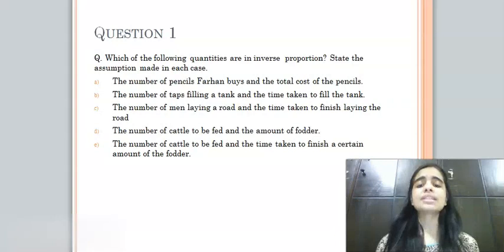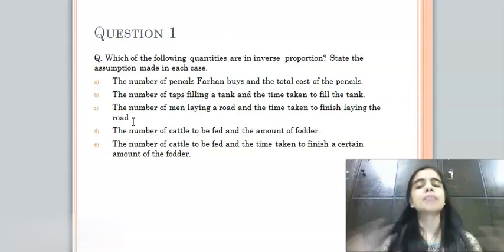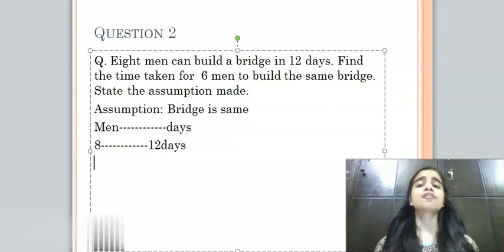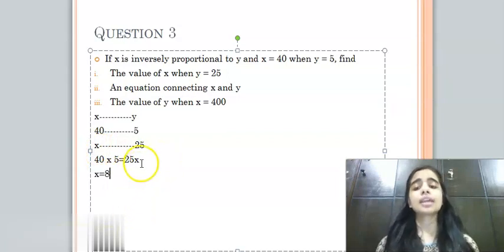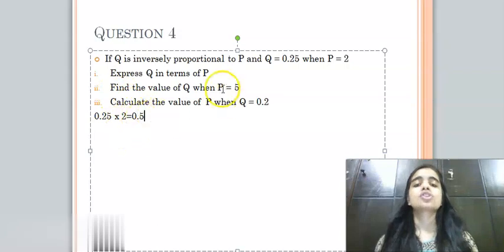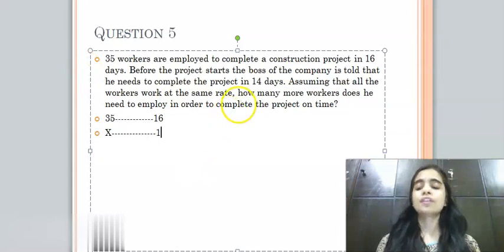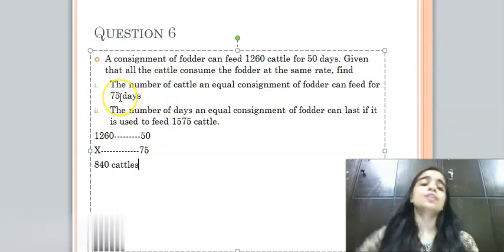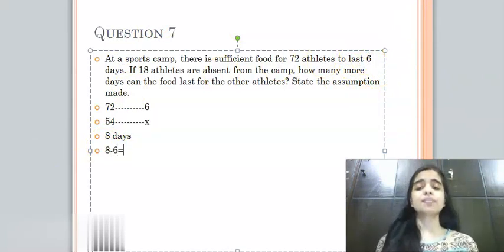Direct and Inverse Proportion | D2 Ex 1(c) Q1-Q7 | Oxford | CAIE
This video covers many questions from Ex 1 C. So in order to help in your math lesson, this video is important